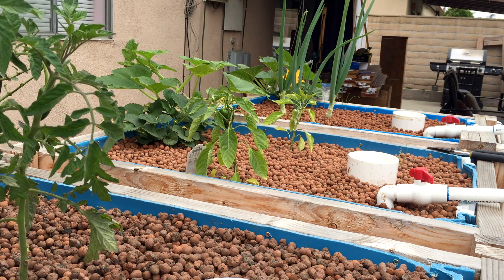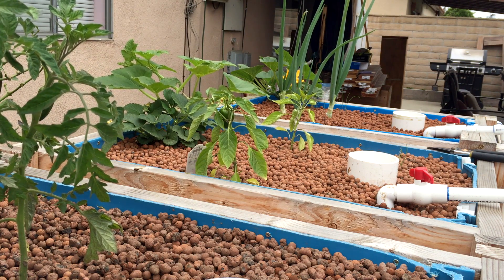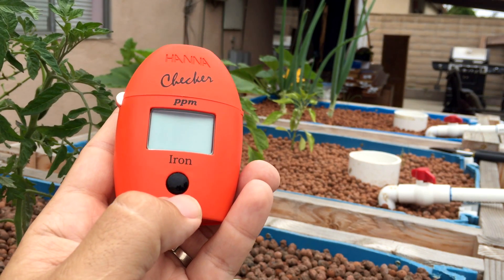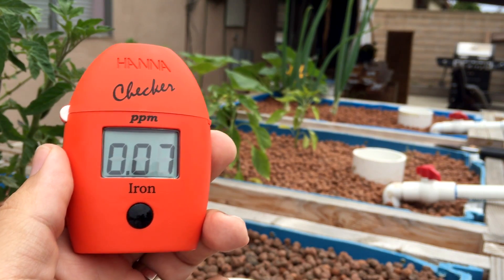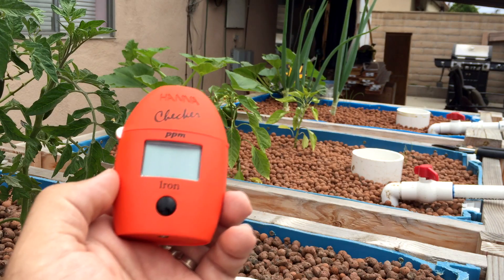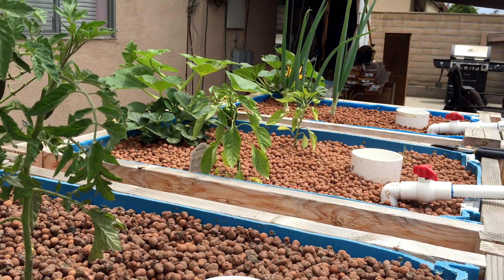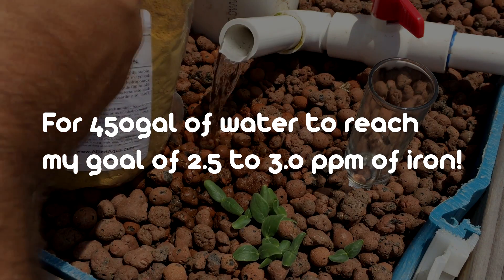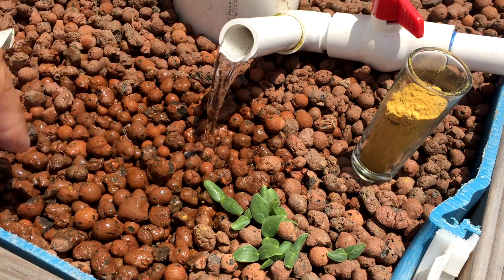Iron in Aquaponics 1 - Iron Checker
I have been banging my head against the wall trying to get my iron right in my aqauaponic system and I believe I have found the answer that does not cost an arm and a leg and is accurate! Hanna Instruments send me there HI 721 Iron checker and I have to say I love it so far but I am waiting on the results from my plants in the next week or so to see if my iron is just right:)